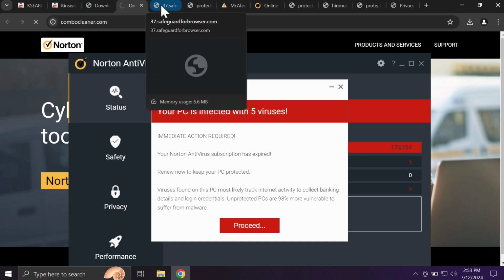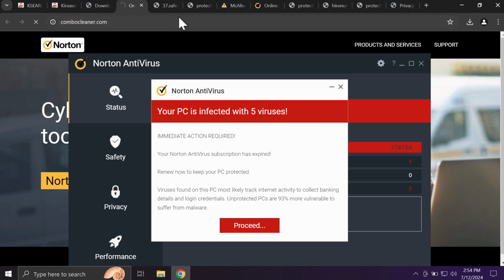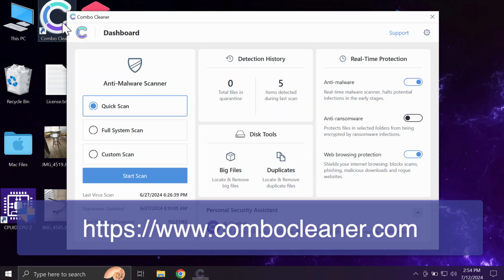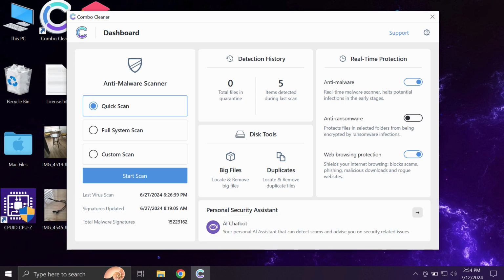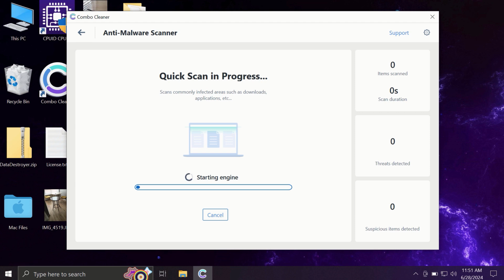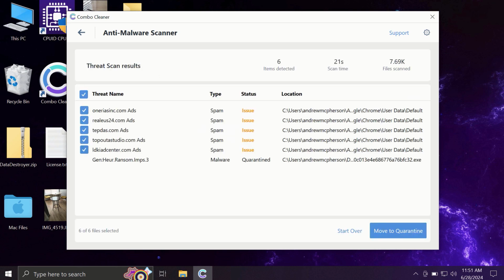Hironums.xyz online scam removal video.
Hironums.xyz is a new malicious site. It now attacks Google Chrome and other browsers. It tries to make you scared about the condition of your computer to make you download and install some potentially unwanted applications. Remove such pop-ups with Combo Cleaner Antivirus via the official or, optionally, follow the manual tips given in the video.